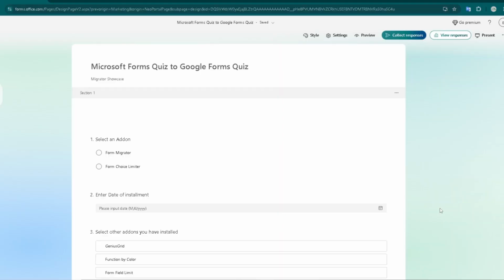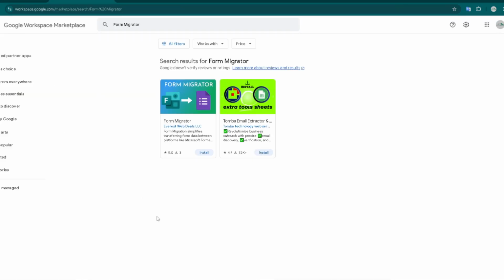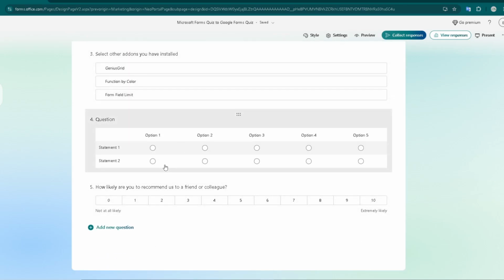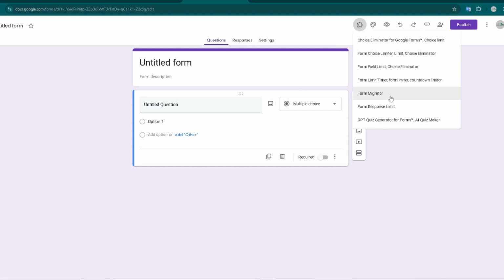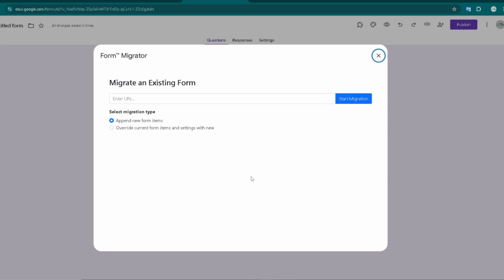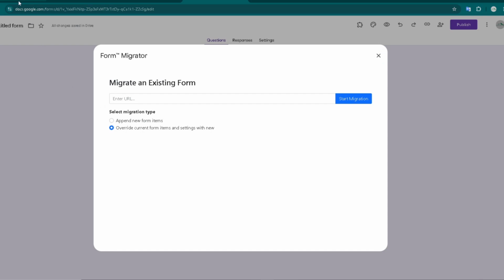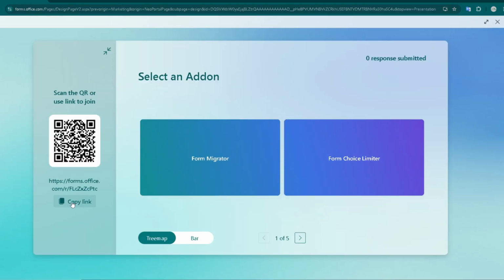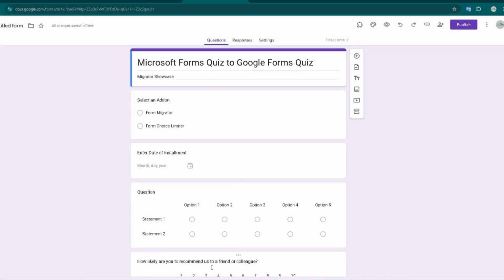How to Convert Microsoft Forms to Google Forms in Seconds!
🚀 **Switching from Microsoft Forms to Google Forms? Or vice versa? We’ve got you covered!**
Introducing **Form™ Migrator** – your go-to tool for instantly transferring your forms across platforms with just a few clicks.

✅ No more copying and pasting
✅ No need to rebuild your form from scratch
✅ Keep all your questions, options, and formats intact

In this video, we’ll walk you through how **Form™ Migrator** works and show you just how easy it is to move your forms between Microsoft and Google.

- How to migrate your forms in minutes
- How to maintain question formats, sections, and logic
- How Forms™ Migrator saves you time and effort

💡 Perfect for:
- Teachers moving to Google Classroom
- Businesses standardizing their tools
- Anyone who loves automation and hates manual work